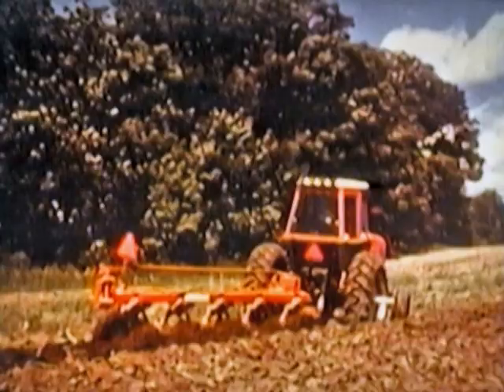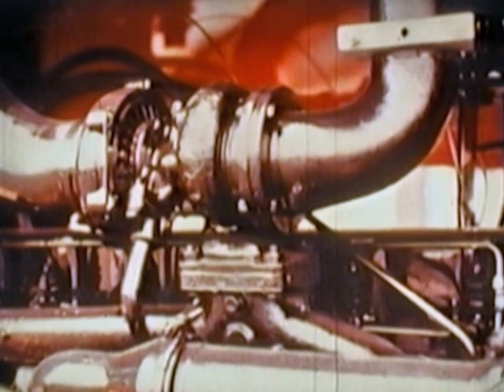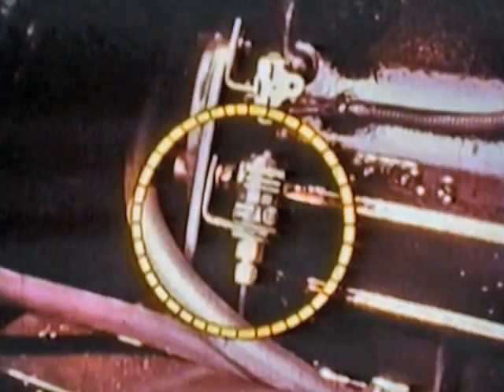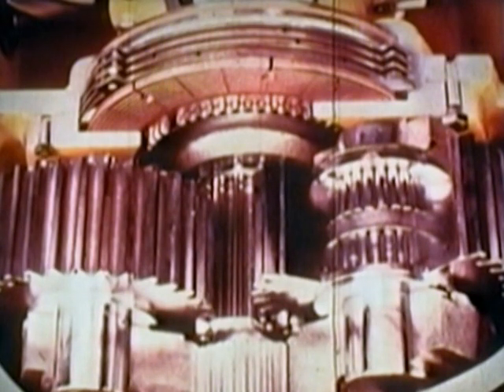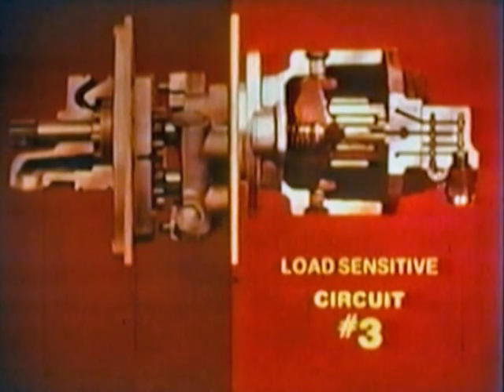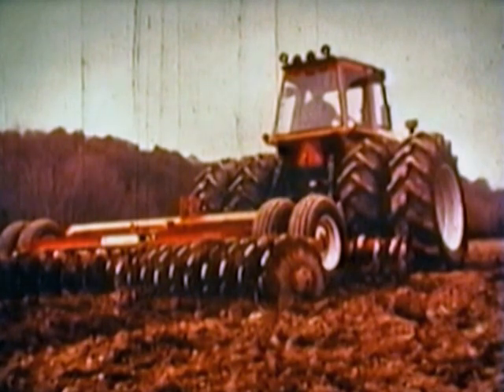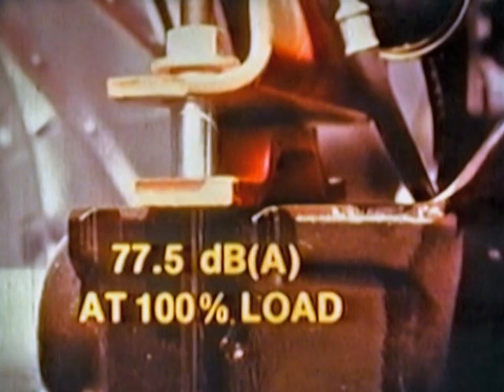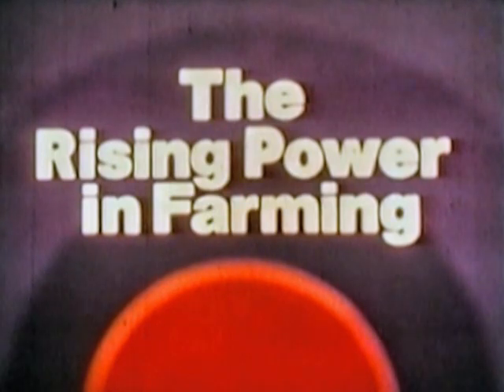Big Tractor Excellence In Mid Range Power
Allis Chalmers sales film about the 7010 & 7020 tractor.